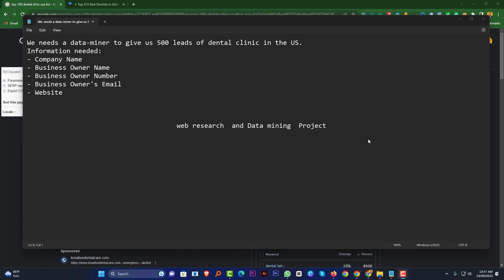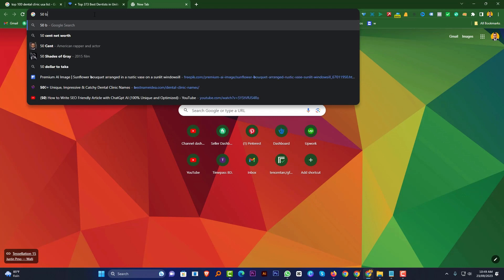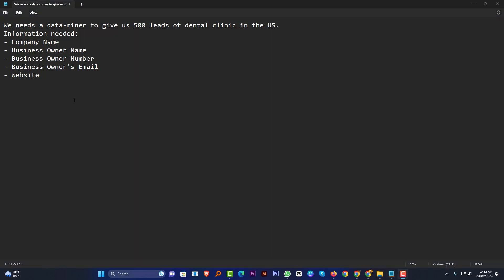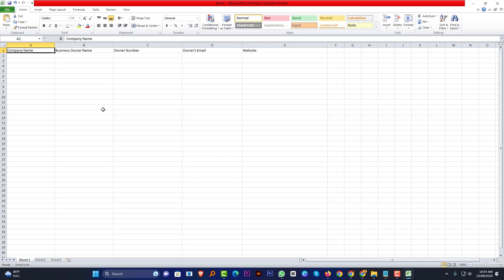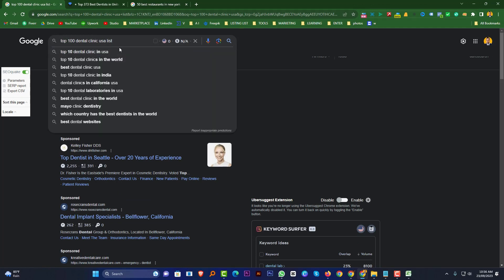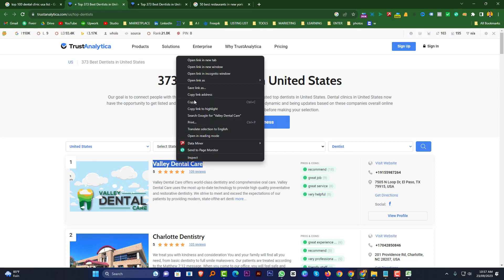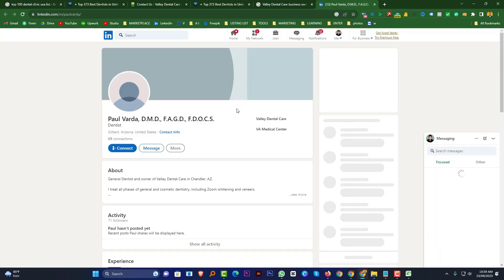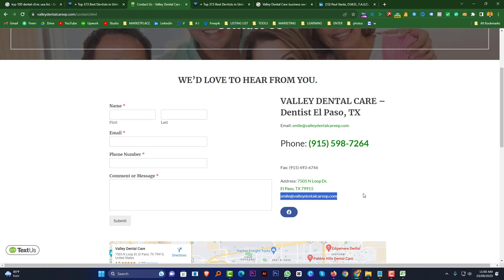Web Research and Data Mining Tutorial | Data Entry Full course Part 3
data entry web research and Data mining Tutorial. In this video I have explained About how to do web research and Data mining Project for Client. After watching this video you will get Complete idea About Data mining and web research .
Thanks
If you love my video you can support me Buy me a Cofee: